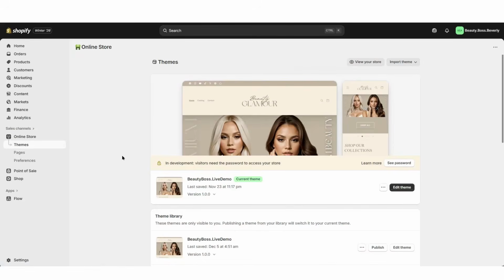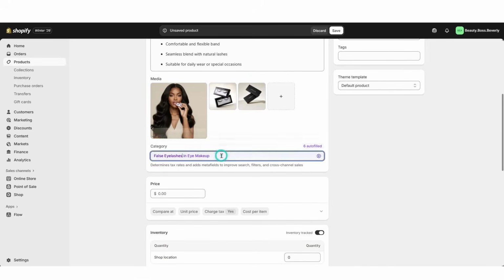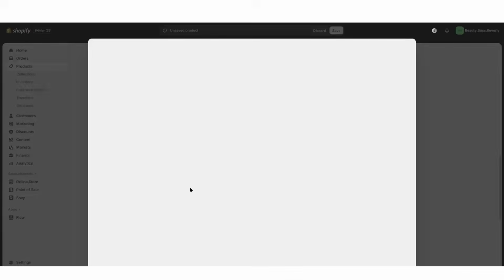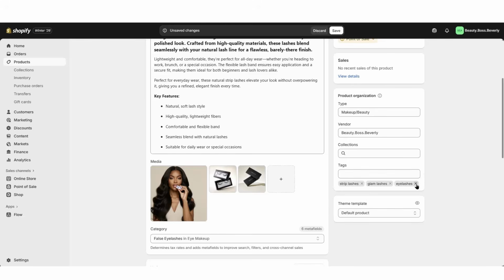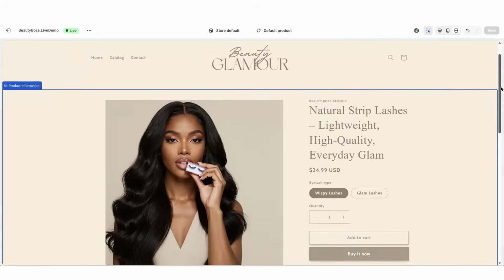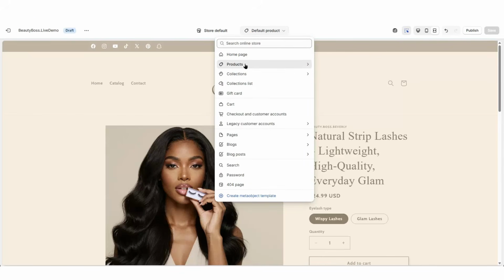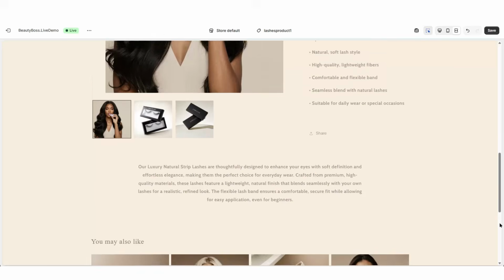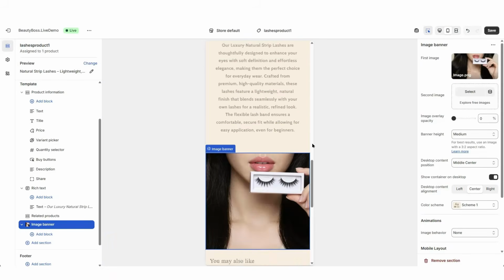SHOPIFY Makeup PRODUCT LISTING TUTORIAL 2026 | Step By Step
In this video, I am doing a step by step product-launch tutorial for how to launch a makeup product on your Shopify store, and product page customization.

product page customization, shopify product page tutorial 2026, how to sell a makeup product, shopify makeup product page tutorial, lashes product page